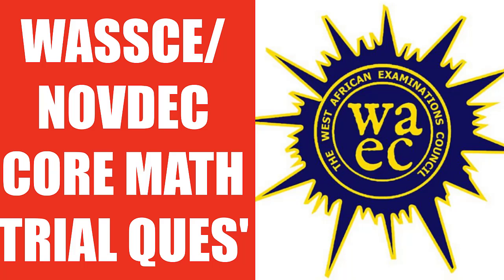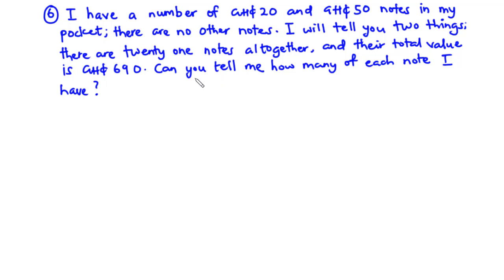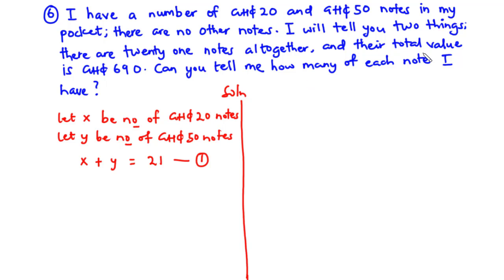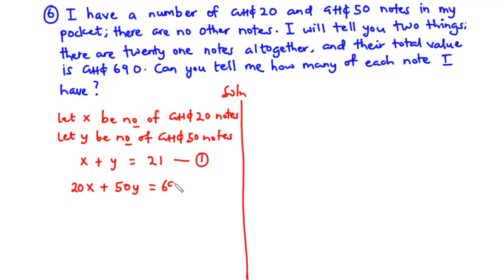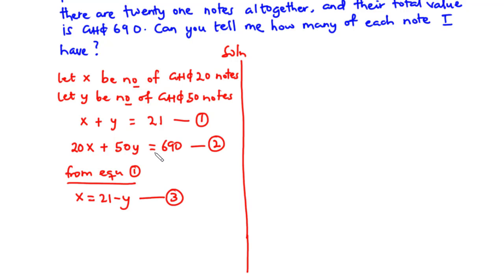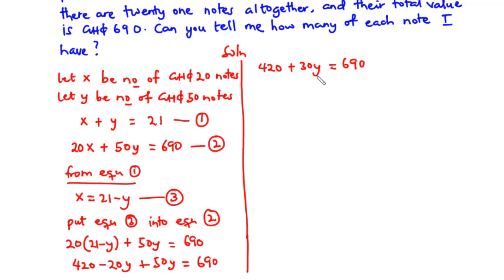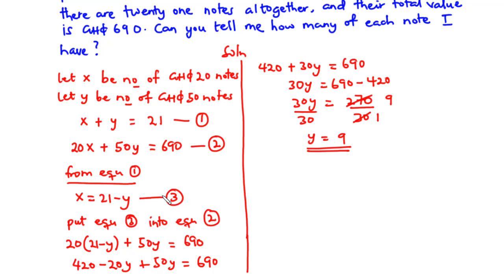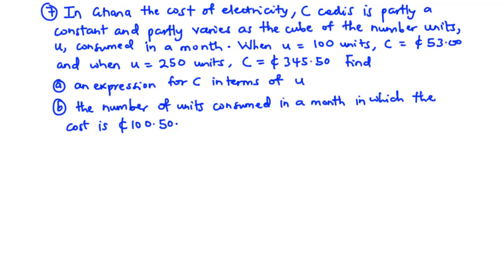🔵Wassce 2021 Core Mathematics Revision Q6-7